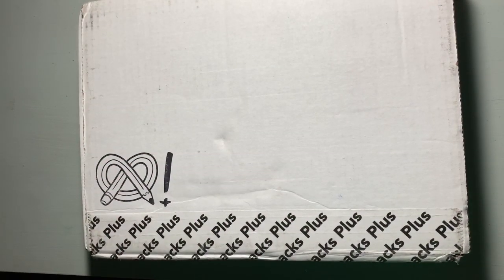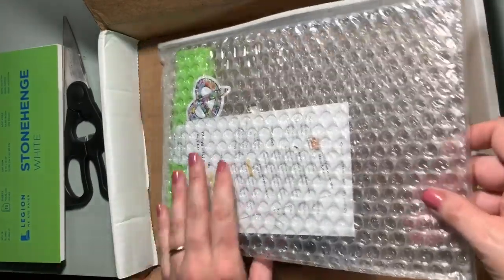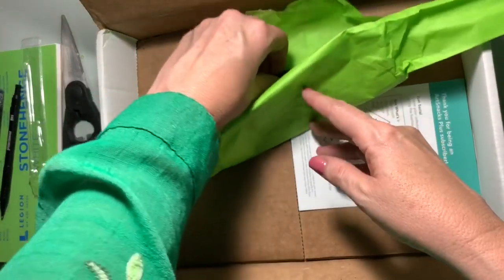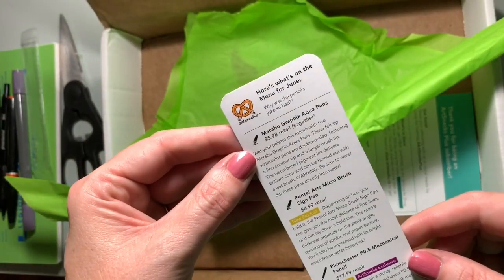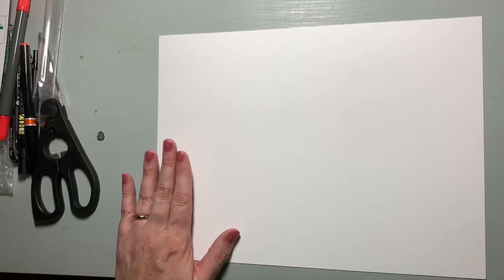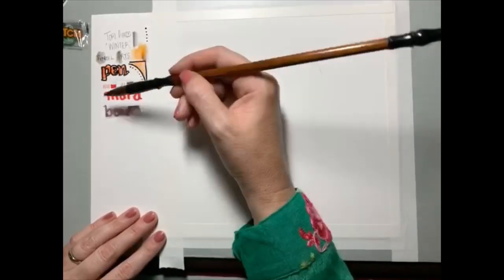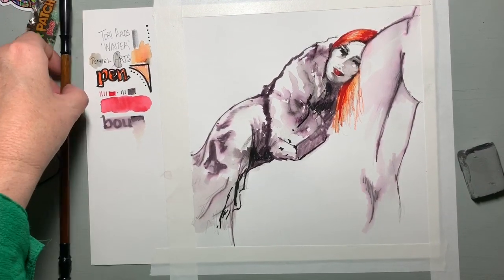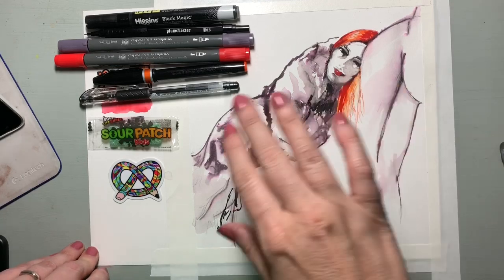Unboxing June 2019 Art Snacks Plus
Review and unboxing Art Snacks Plus